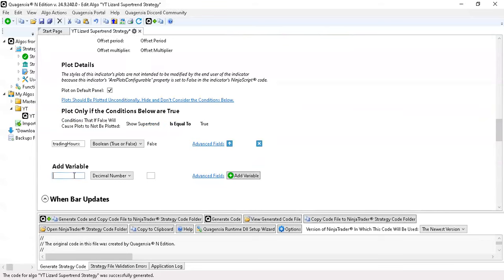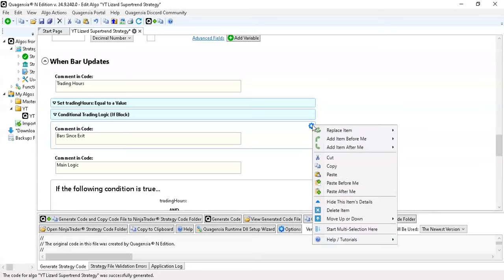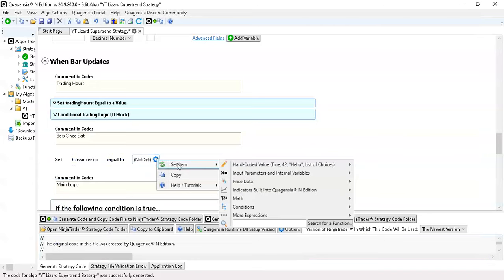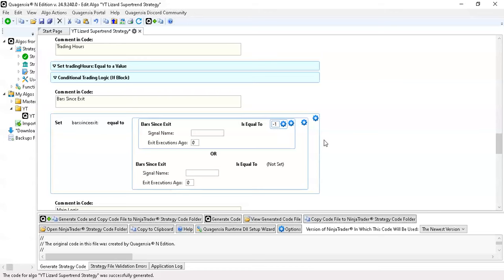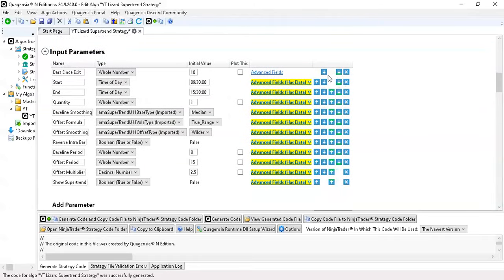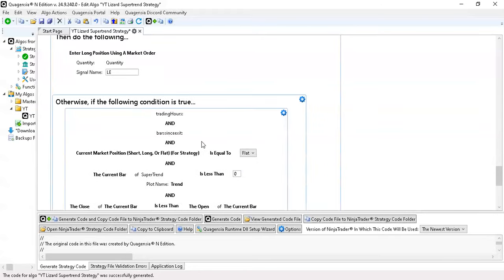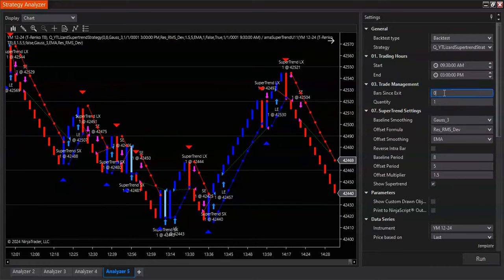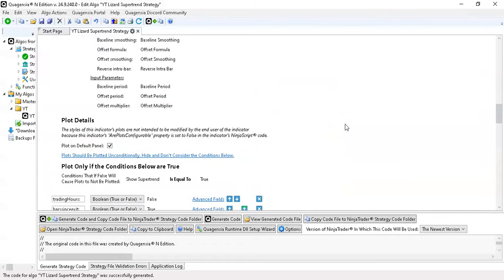Boost Lizard SuperTrend U11: Adding Bars Since Exit with Quagensia Point & Click (Part 4) 🚀📊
Join me as I demonstrate how to enhance the popular Lizard SuperTrend U11 Strategy by adding a crucial 'Bars Since Exit' feature using the user-friendly Quagensia Point & Click tool for NinjaTrader Platform. This key modification helps minimize unnecessary trades between signals, potentially improving your strategy's efficiency and profitability.

In this step-by-step tutorial, you'll discover:
✅ How to access and modify the Lizard SuperTrend U11 Strategy
✅ The importance of 'Bars Since Exit' in reducing overtrading
✅ Simple instructions for implementation using Quagensia Point & Click
✅ Tips for fine-tuning this parameter for your trading style

Whether you're an experienced algo trader or new to strategy customization, this video will show you how to refine your NinjaTrader strategy with minimal coding required. Learn how to avoid premature re-entries and potentially improve your trading results!